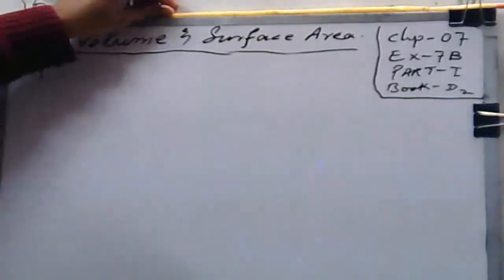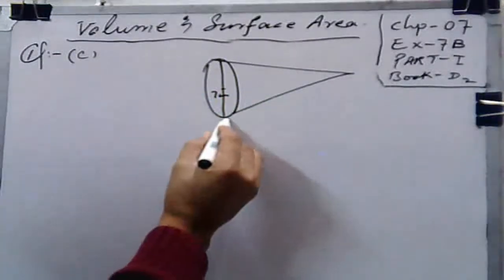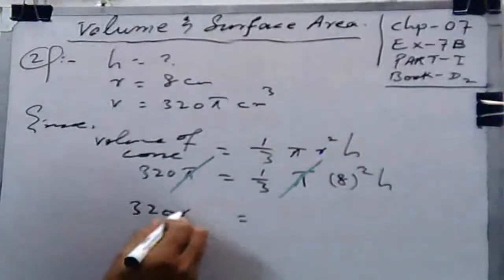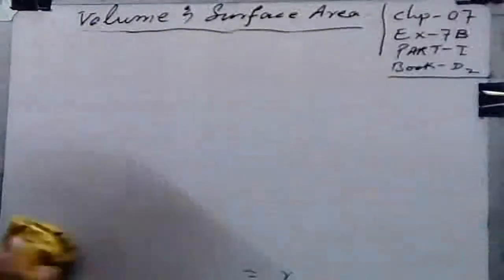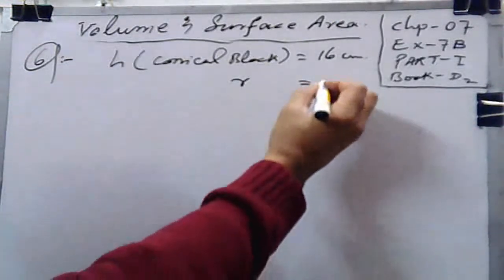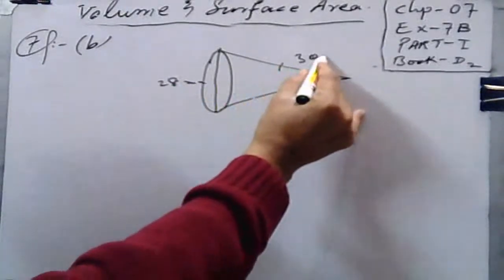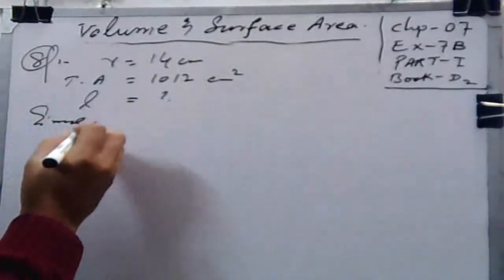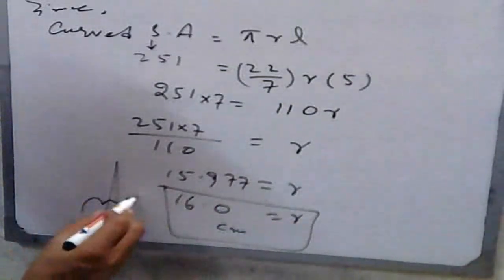D2 MATH CHP-07 EX-7B (PART-I) VOLUME & SURFACE AREA O-LEVEL